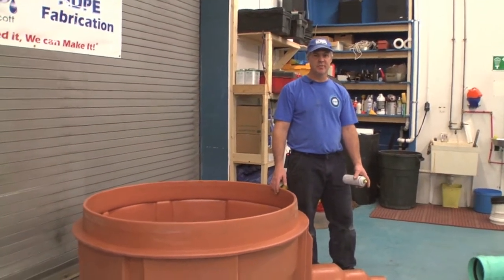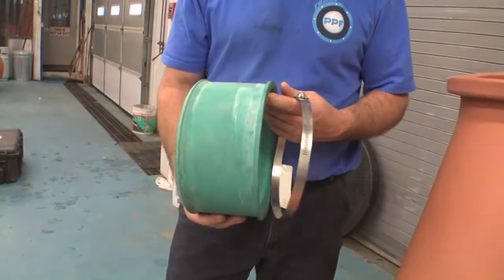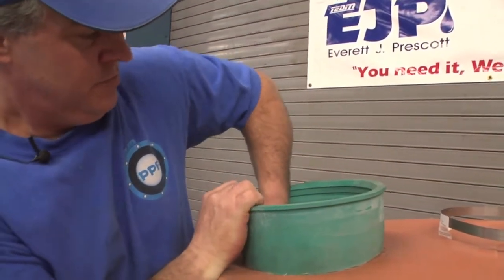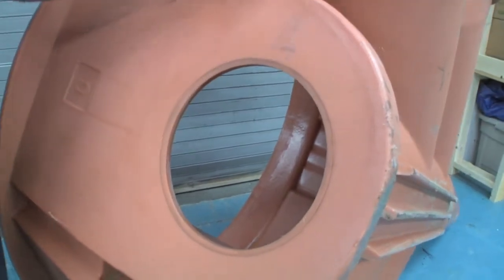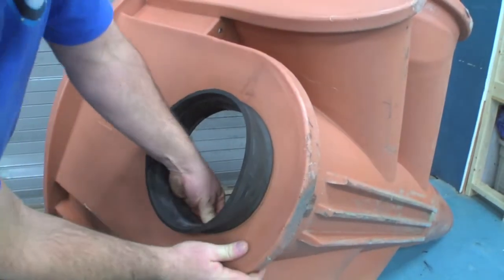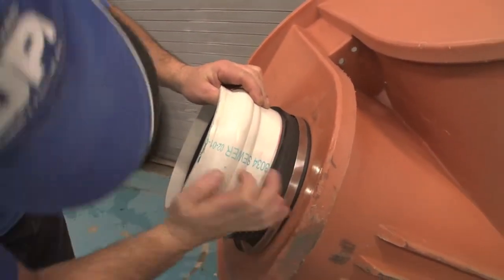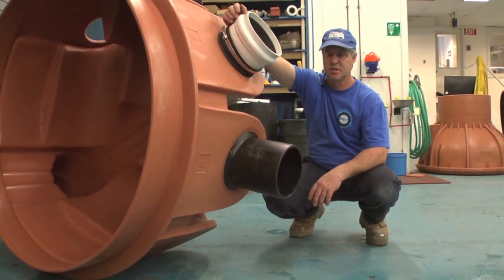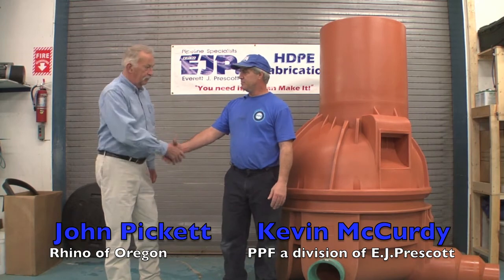PPF Installation on the Rhino Polyethylene Manhole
Join kevin McCurdy from Plastic Pipe Fabrication,  a division of E.J.Prescott, as he shows how easy it is to configure and install onto the Rhino Polyethylene Manhole at PPF Headquarters in Gardiner, Maine.